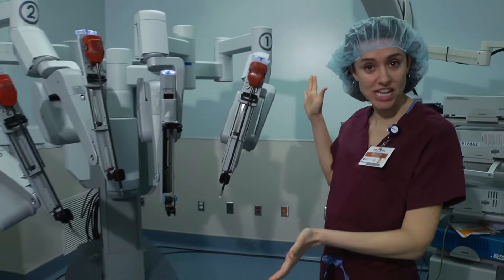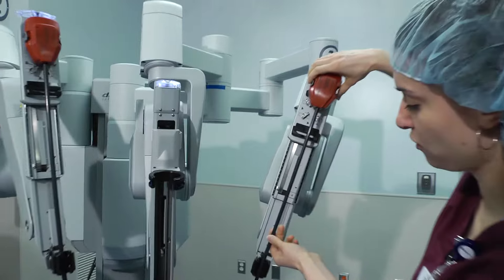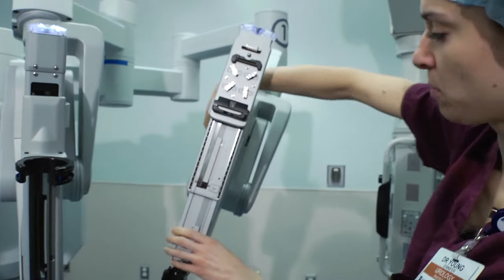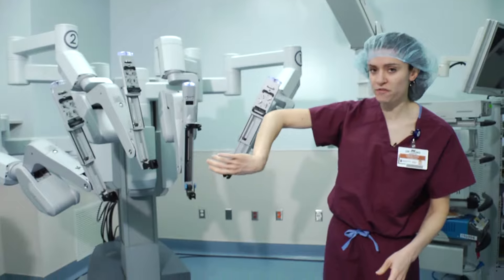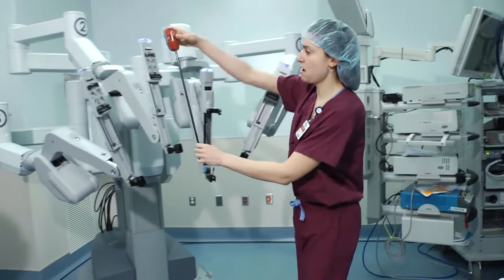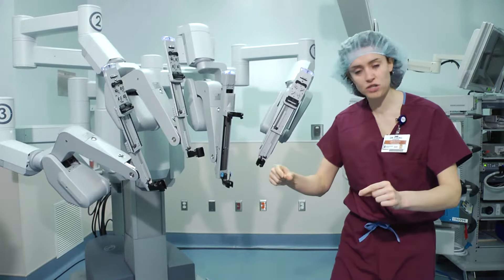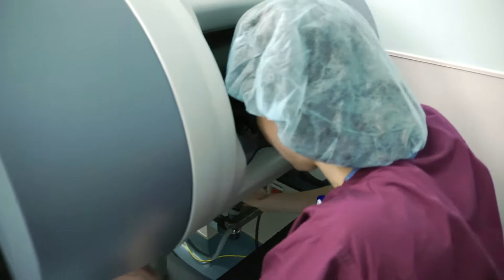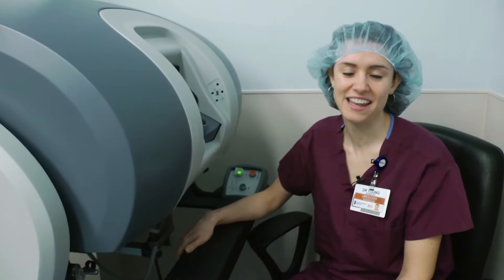Dr. Jennifer Young Gives an Overview of Da Vinci Surgical Robot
Dr. Jennifer Young, MD, a urologist that is trained in robotic-assisted surgery at Inova Loudoun Hospital, gives an overview of the Da Vinci Surgical Robot.